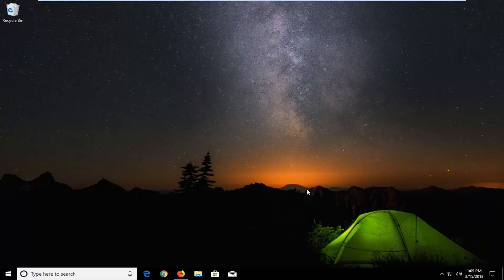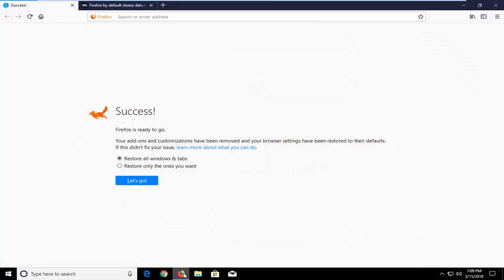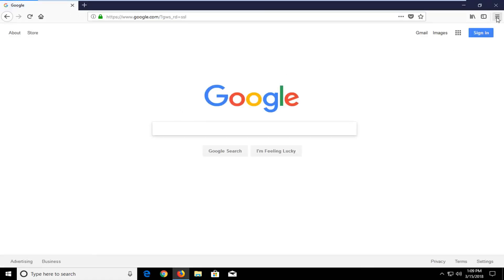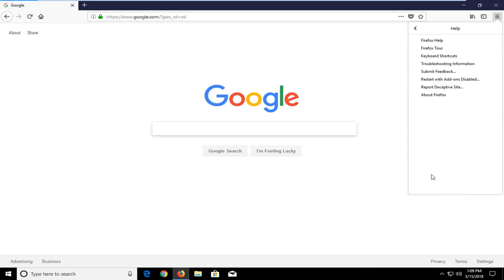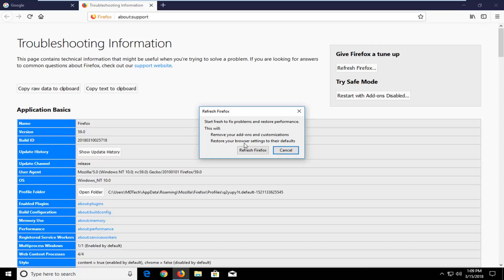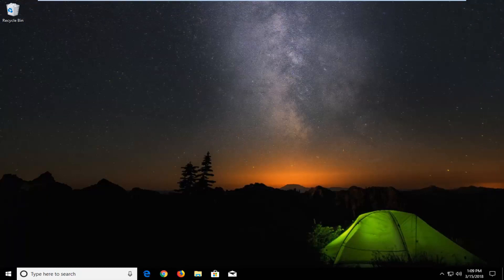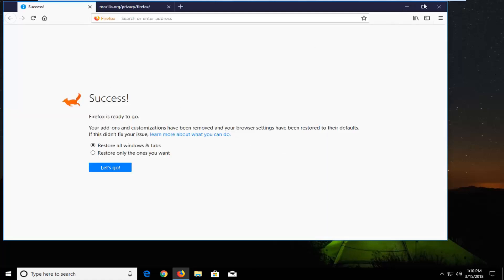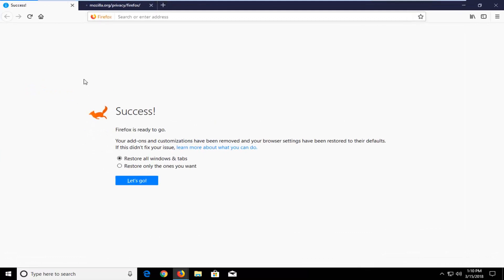Reset Mozilla Firefox to Default Settings [Tutorial]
If your Mozilla Firefox Web browser suddenly has an unwanted toolbar, its home page has changed without your permission or your search results appear in a search engine you never chose, it may be time to reach for the browser reset button.

Many legitimate pieces of software, especially freeware, slap on third-party, browser-hijacking extensions when you install them. The easiest fix is a full browser reset.

Resetting Firefox will probably not delete bookmarks, or saved passwords, but there are no guarantees. It might be best to back up your Firefox bookmarks first. The steps in this tutorial are identical for the Windows, Mac and Linux versions of Firefox.